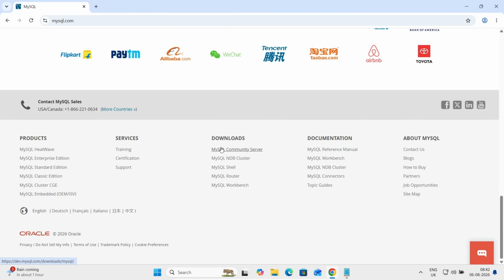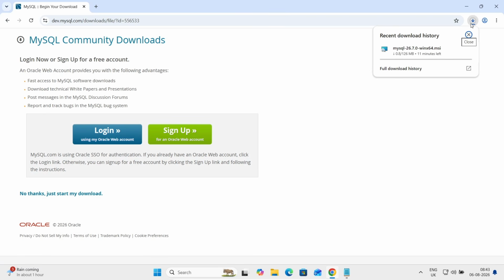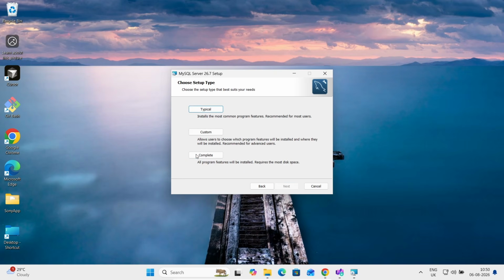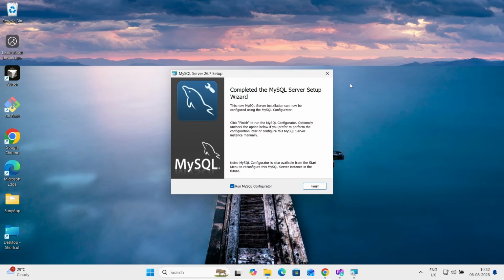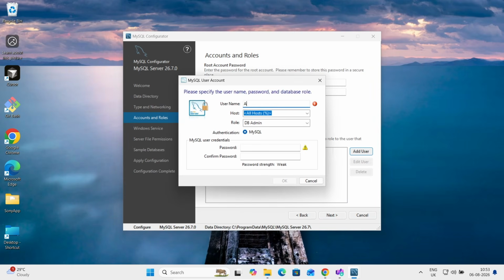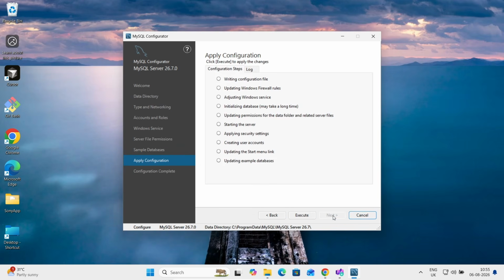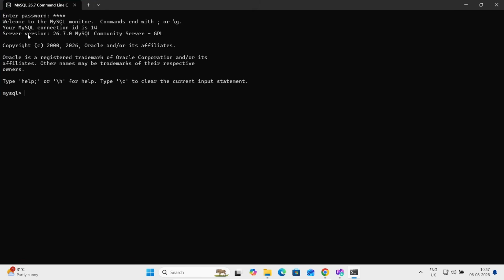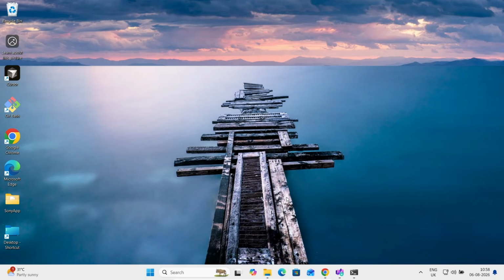How to install MySQL Community Server 26.7.0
MySQL Community Server 26.7.0
install MySQL Community Server 26.7.0
install MySQL Community Server 26.7.0 on windows